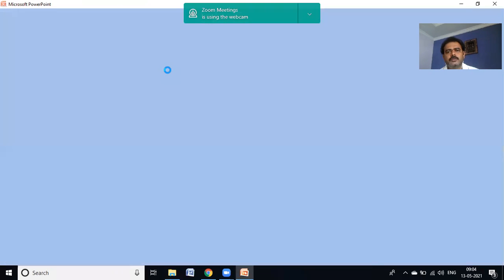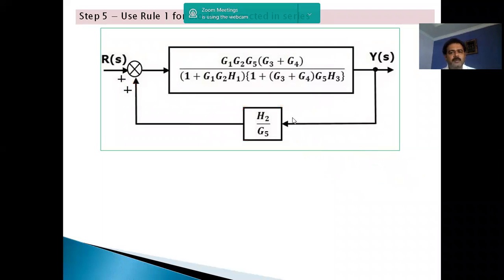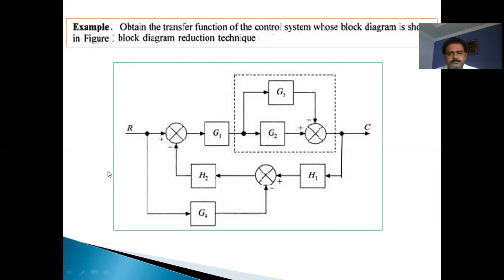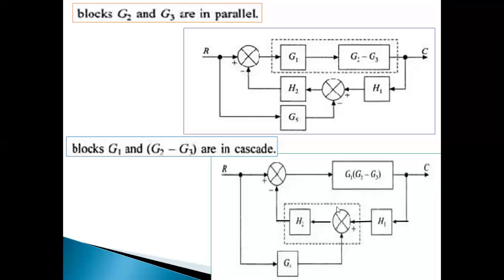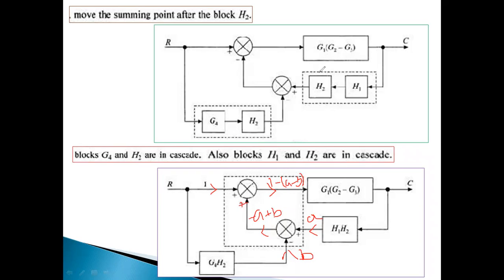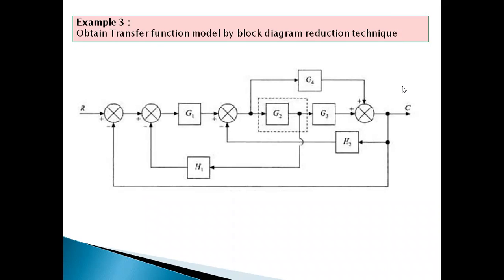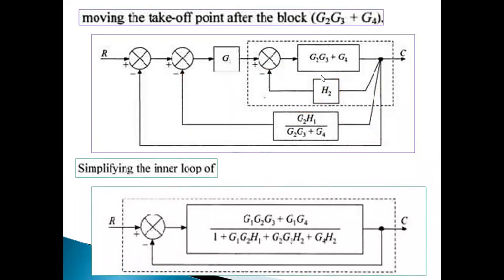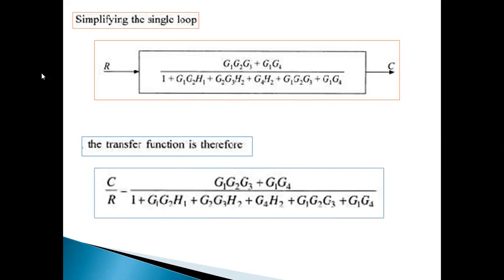CS 17 Problems on Block Diagram reduction